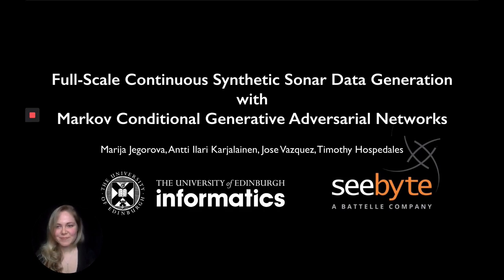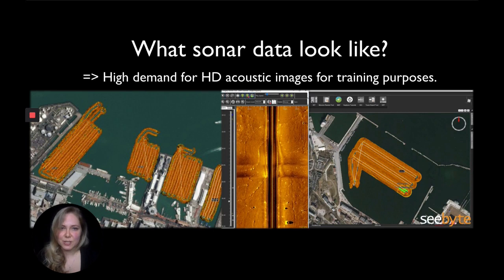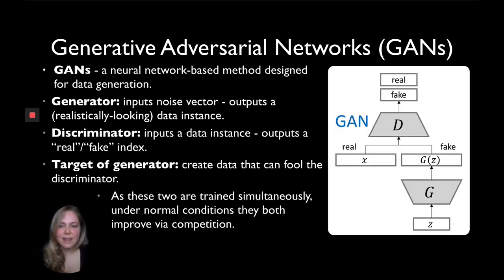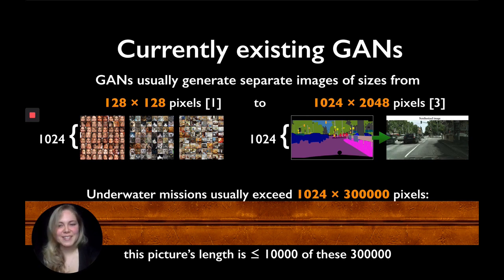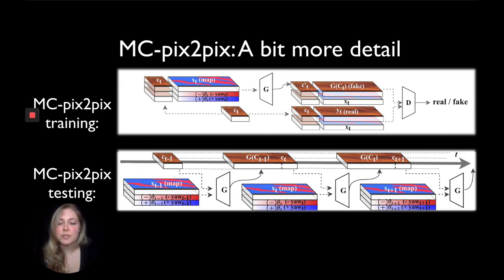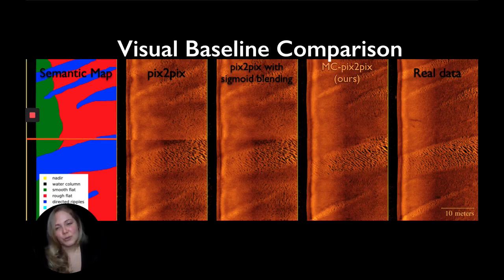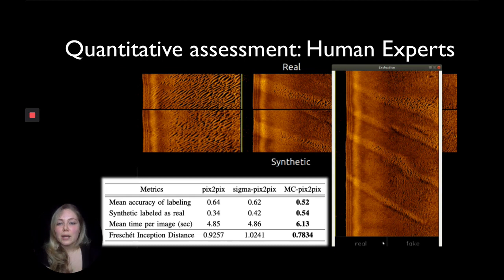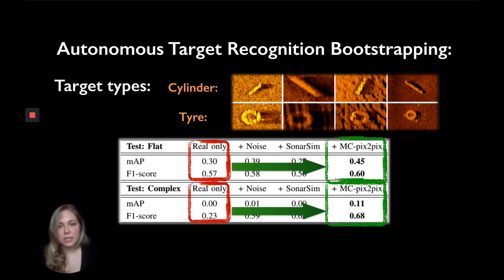ICRA2020: Full-Scale Continuous Synthetic Sonar Data Generation with Markov Conditional GANs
Abstract: Deployment and operation of autonomous underwater vehicles is expensive and time-consuming. High-quality realistic sonar data simulation could be of benefit to multiple applications, including training of human operators for post-mission analysis, as well as tuning and validation of autonomous target recognition (ATR) systems for underwater vehicles. Producing realistic synthetic sonar imagery is a challenging problem as the model has to account for specific artefacts of real acoustic sensors, vehicle altitude, and a variety of environmental factors. We propose a novel method for generating realistic-looking sonar side-scans of full-length missions, called Markov Conditional pix2pix (MC-pix2pix). Quantitative assessment results confirm that the quality of the produced data is almost indistinguishable from real. Furthermore, we show that bootstrapping ATR systems with MC-pix2pix data can improve the performance. Synthetic data is generated 18 times faster than real acquisition speed, with full user control over the topography of the generated data.